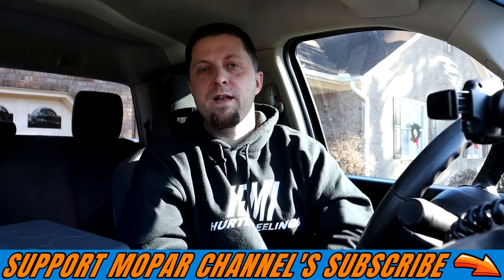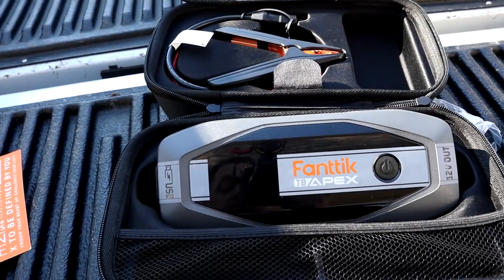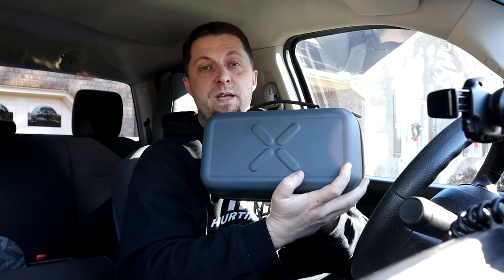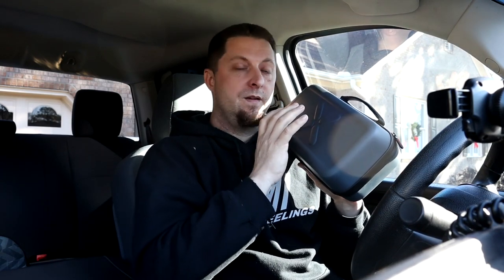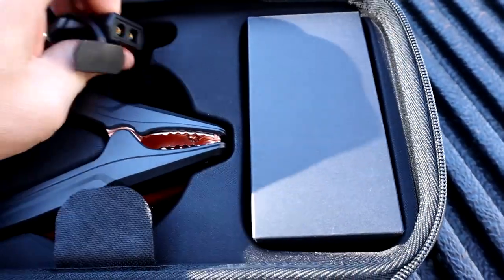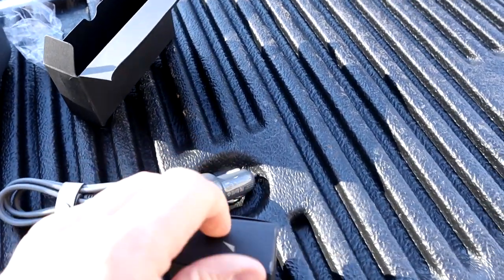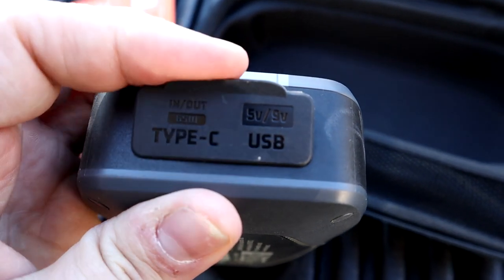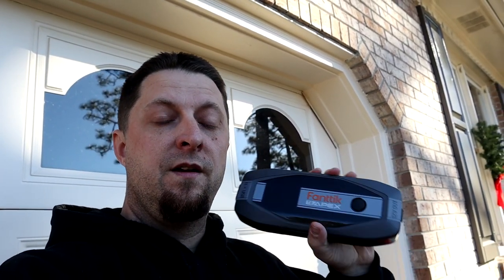Before Loading & Writing Custom Tunes Do This First.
In this video we discuss a very important thing to do before loading/writing custom tunes to your vehicle and a new product review.
link to this portable jump start kit

S9 phone
gopro hero 5 session
runcam 2